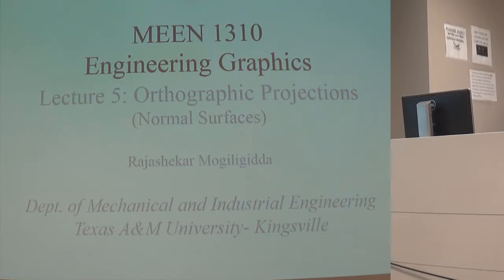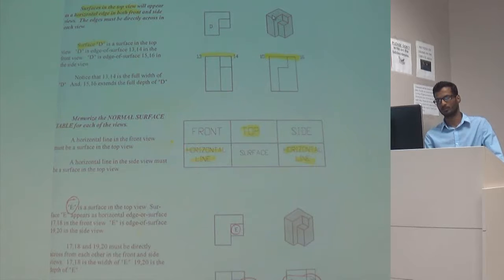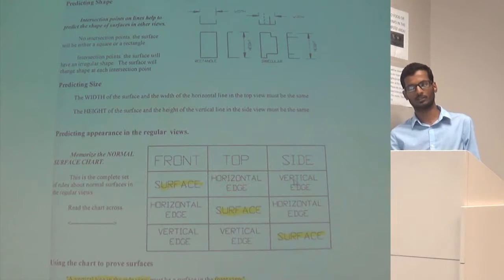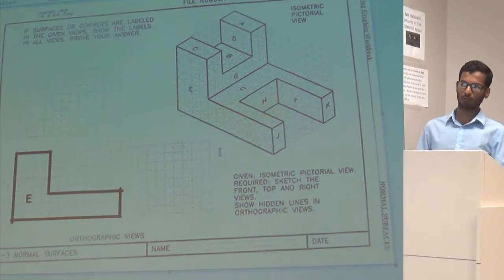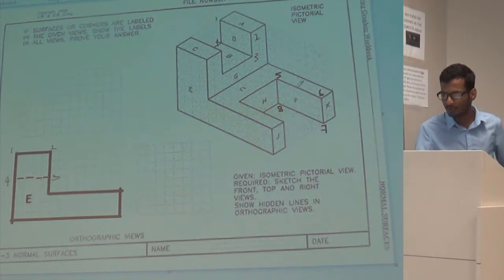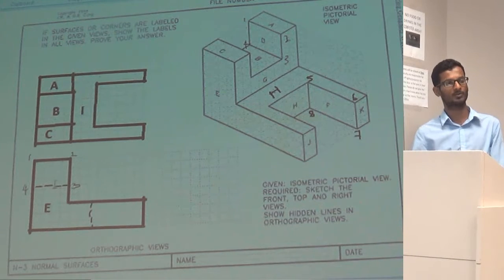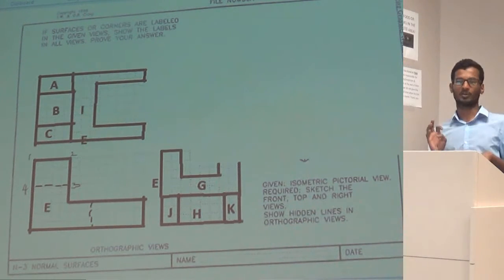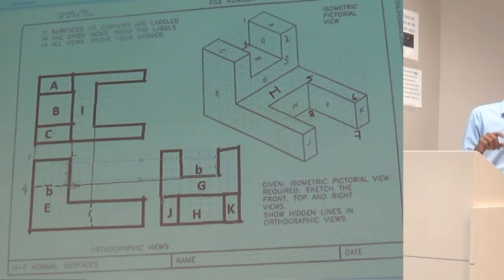MEEN1310: Engineering Graphics - Lecture 6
Orthographic Projections (Normal Surfaces)

Instructor: Mr. Mogiligidda
School: Texas A&M University Kingsville
Date recorded: 9/12/18

Pro study tip: Turn on the subtitles.

I record classes mainly for me to watch whenever I have free time. Like on a road trip, washing dishes, cooking, eating, etc. I upload them to youtube for convenience purposes. I thought I may as well share them with my fellow classmates to help you guys study.